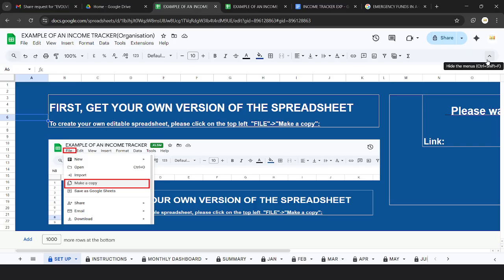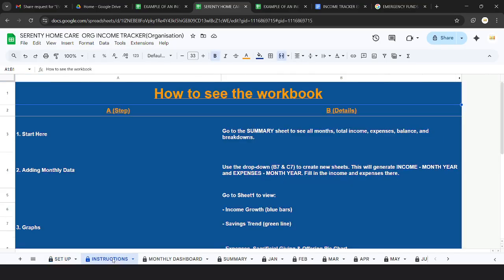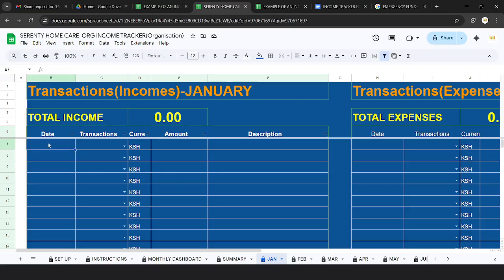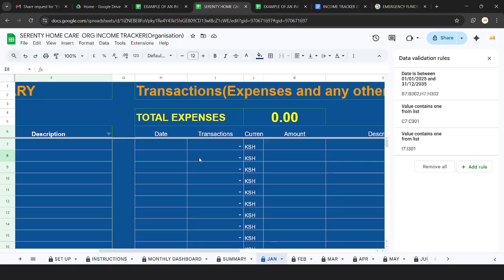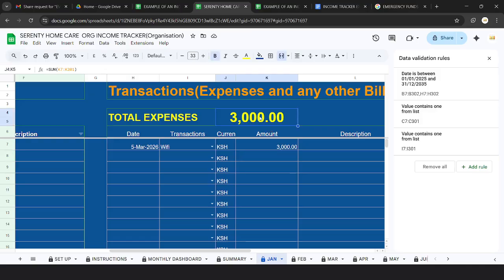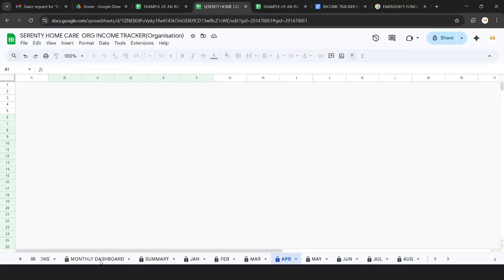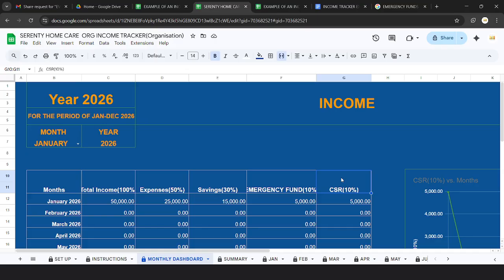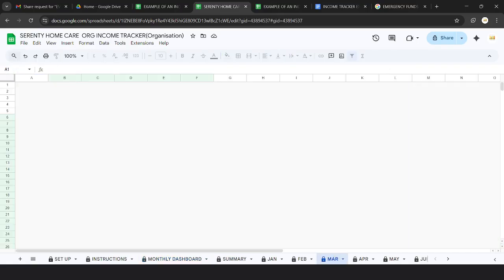ORGANISATON INCOME TRACKER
Organization is the foundation of productivity. 📋
When you plan your day and track your tasks, you reduce stress, stay focused, and accomplish more. Small daily organization leads to big results over time.